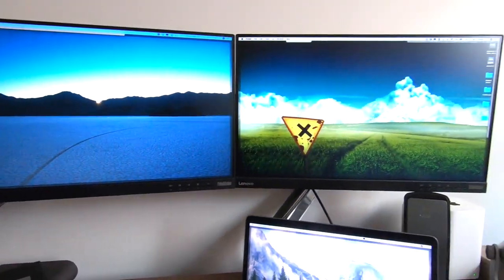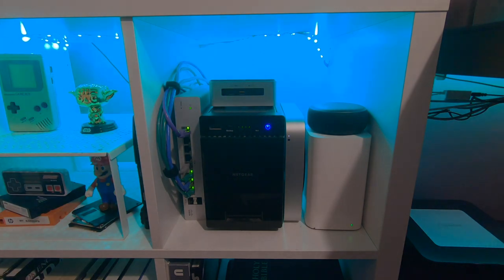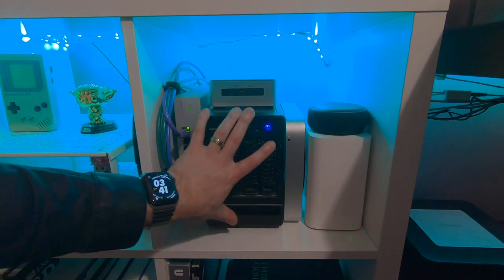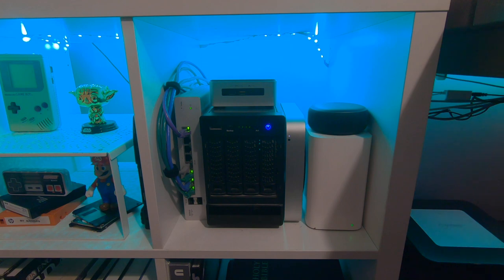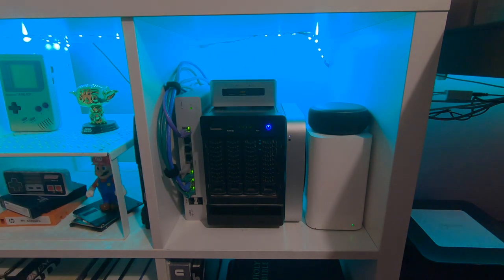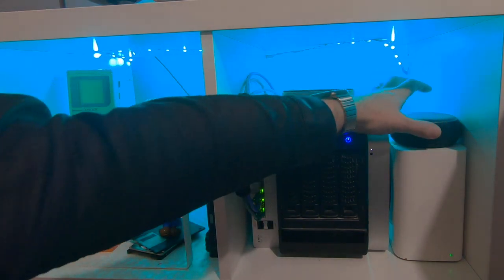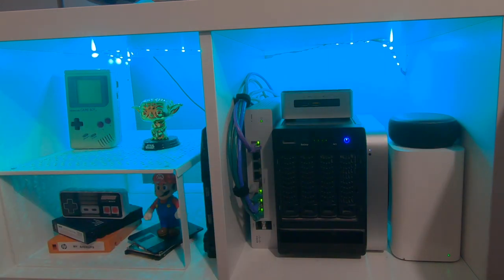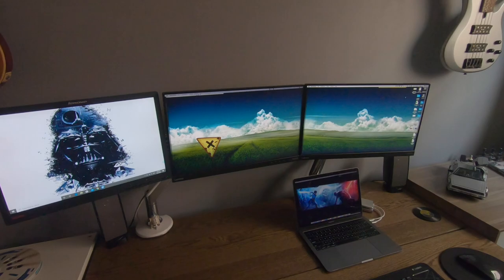Gear your Need to Create a Tech Lab Studio and Office!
Modern Tech Office and Smart Home TOUR - Minimal Home Lab
Checkout my full course - How to Setup Your Own Lab!

** Here is some of the Gear in My Current Tech Lab -
- Lenovo ThinkPad
- Intel NUC i7 Mini PC Kit
- Apple Mac Mini
- Samsung 34" Curved Monitor
- Lenovo ThinkVision S27i-10
- Synology DS920+ NAS
- Netgear ReadyNAS 4 Bay NAS